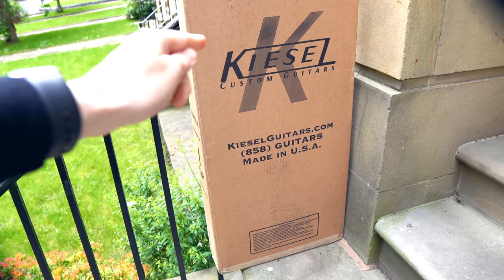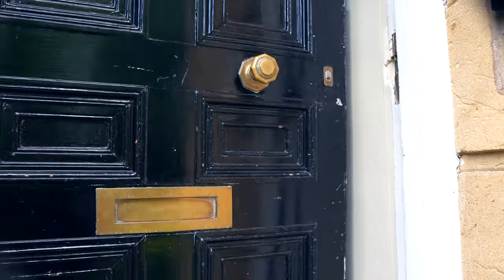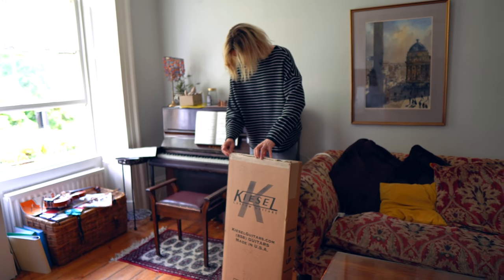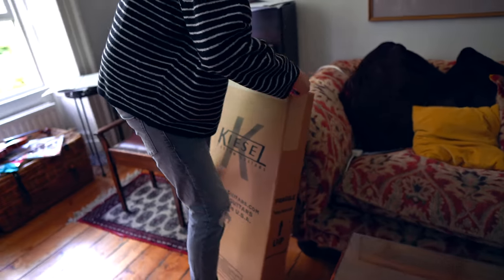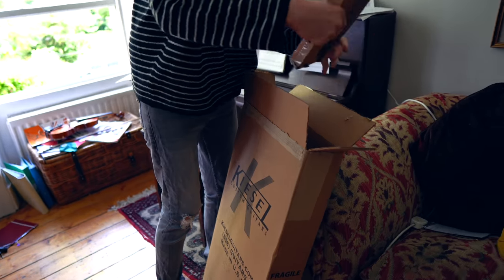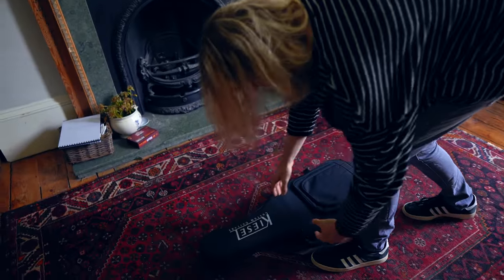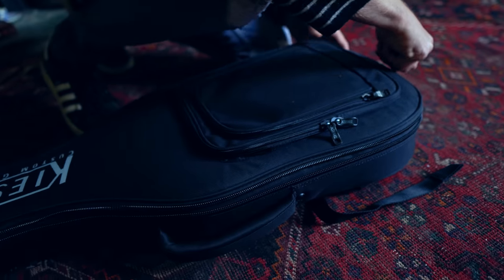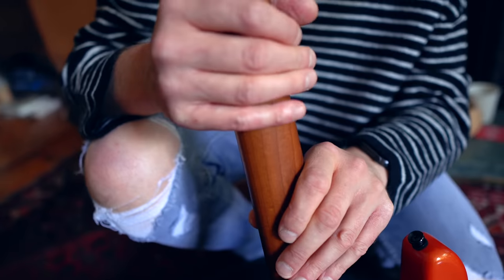I surprised him with a custom Kiesel Guitar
Haha what a fun day!
Tim just loved jamming and shredding on my Kiesels whenever he got the chance.
So after a few subtle questions here and there, I specced one up for him!
I think he likes it :o

Fishman for all their support and amazing pickups.

Thomas